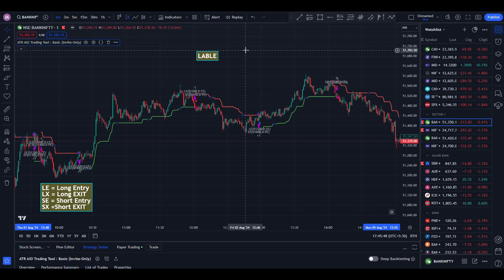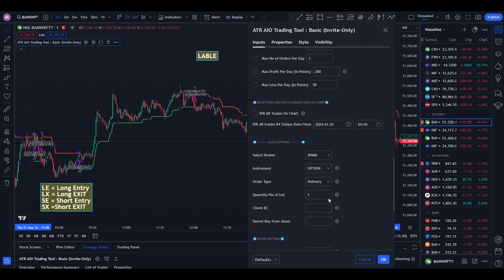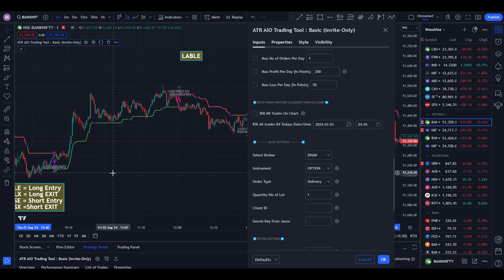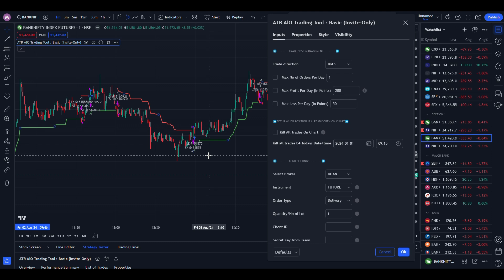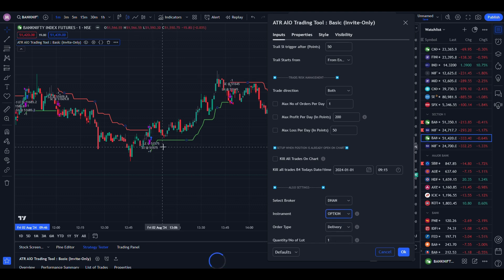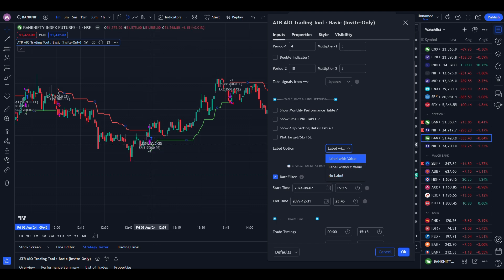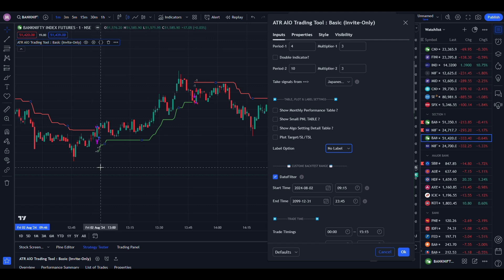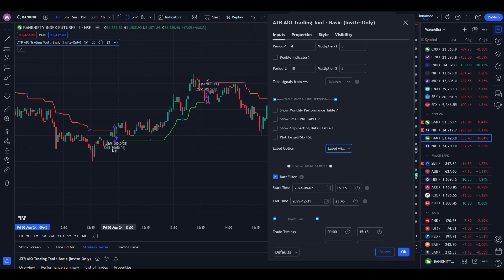Part -4 : Label Settings (Algo Trading User Manual Playlist)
This video contains the description of Label Setting

Please watch complete playlist to understand the algo indicator and each function :

Please do not ask for any pine script code for algo trading. All algo trading indicator provided via invite-only on subscription method.